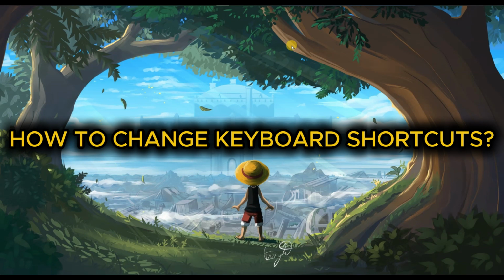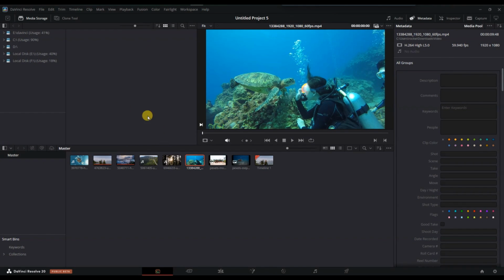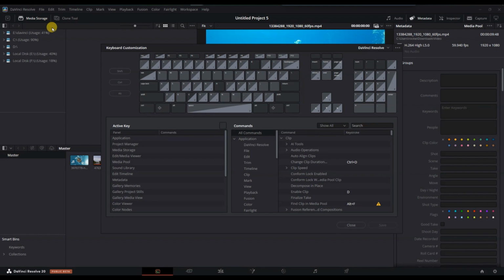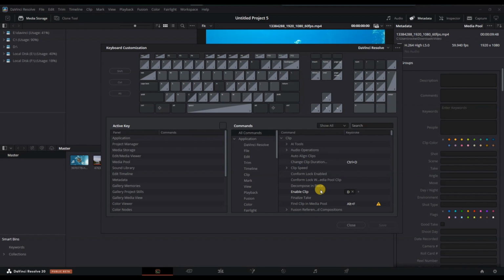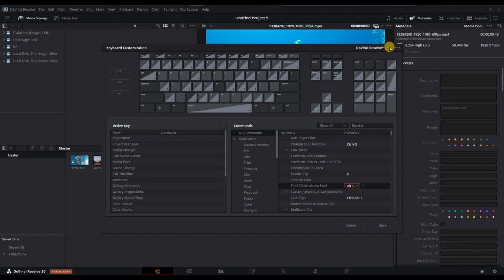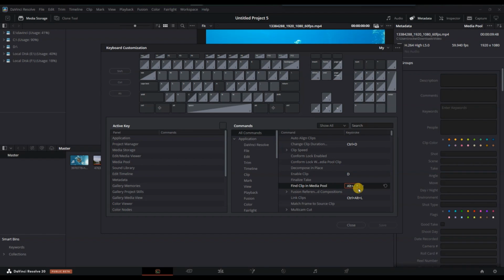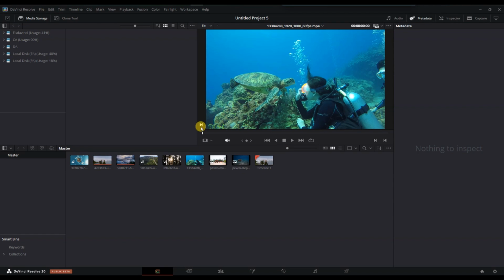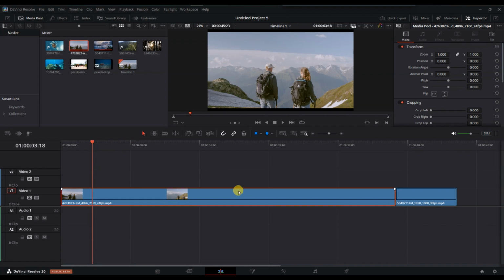How to Change Keyboard Shortcuts in DaVinci Resolve 2025?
Want to speed up your video editing workflow? This step-by-step guide will show you how to change keyboard shortcuts in DaVinci Resolve quickly and easily. Whether you are a beginner or a professional editor, customizing your keyboard shortcuts helps you work smarter by assigning commands to keys you prefer. Learn how to open the keyboard customization menu, search and change shortcuts, save your own preset layouts, and switch back to default settings when needed. Mastering keyboard shortcuts in DaVinci Resolve can save you a lot of time and make your editing process much smoother. Drop your questions in the comments if you need any help!